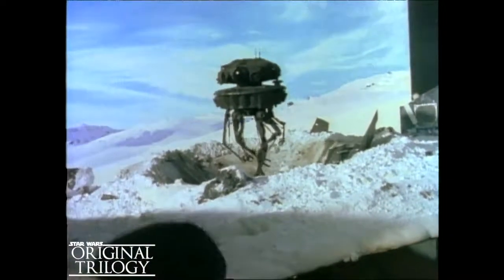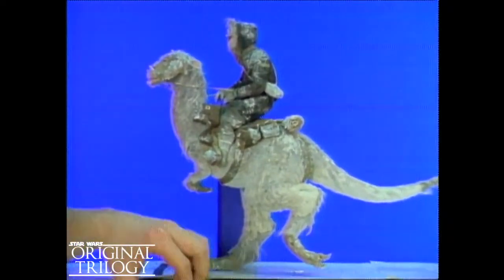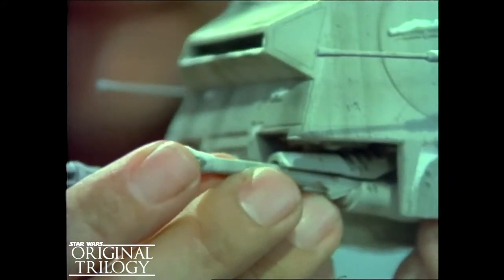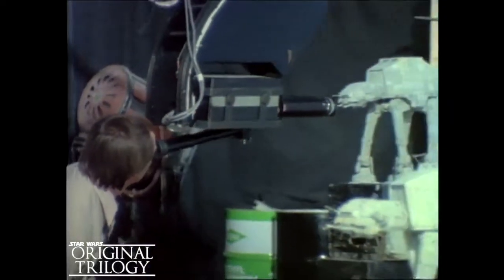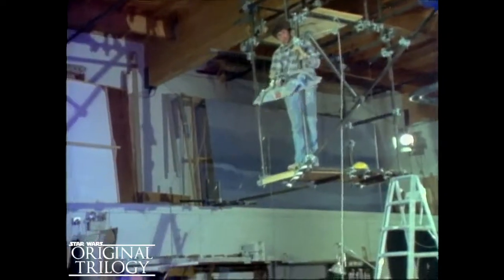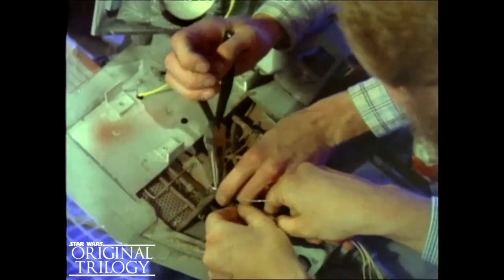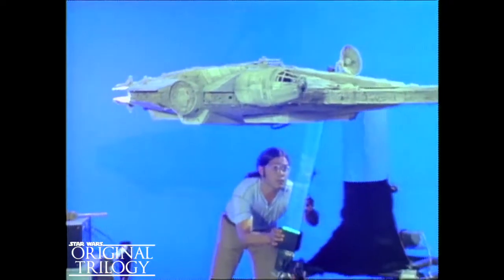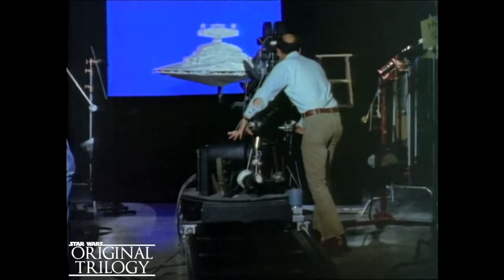The Empire Strikes Back 1980 Visual Effects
Take a behind the scenes look at how the visual effects of The Empire Strikes Back came to be.

Want more behind the scenes from The Empire Strikes Back?

The Making of The Empire Strikes Back
Topps Trading Cards ESB Collection
The Art of The Empire Strikes Back

HonorTheForce.com - “When Star Wars happens, we’ll be there!”